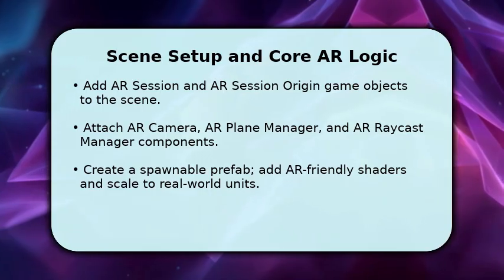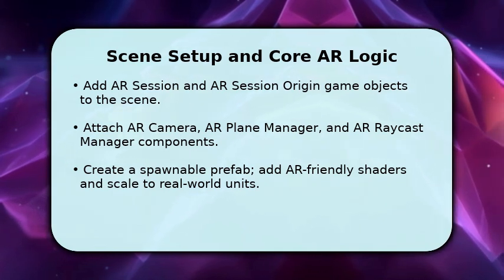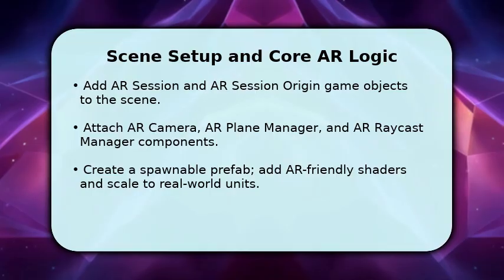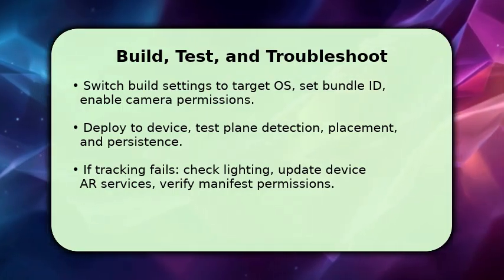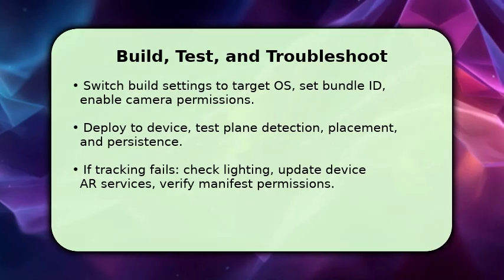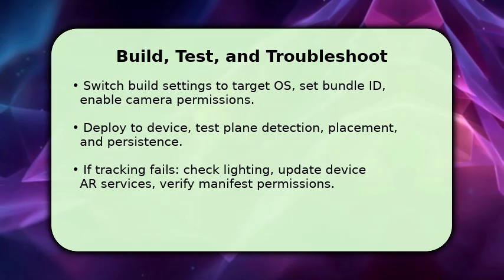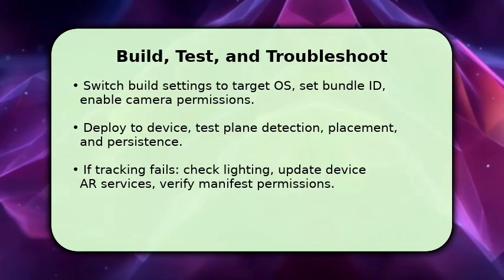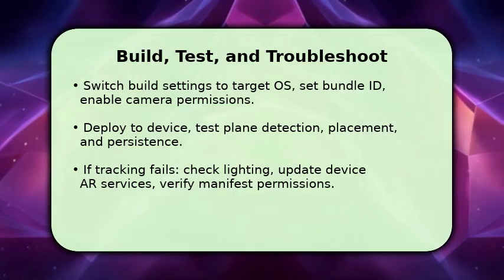How to Create an Augmented Reality App with Unity 3d (easy Method)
How to Create an Augmented Reality App with Unity 3d (easy Method) | 🔒 Surfshark VPN Deal — Stay private and secure. $1.99/mo + 3 Months Free ▸

Dive into the world of augmented reality (AR) development using Unity3D with our easy guide. Discover step-bythy process to create your own AR app, featuring beginner-friendly instructions and essential tips for a smooth experience.

augmented reality, Unity3D tutorial,